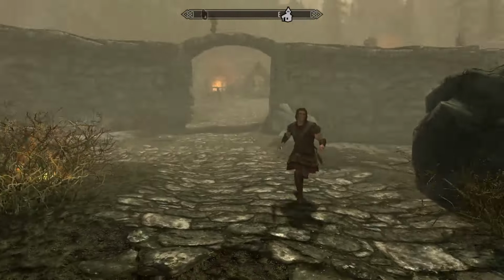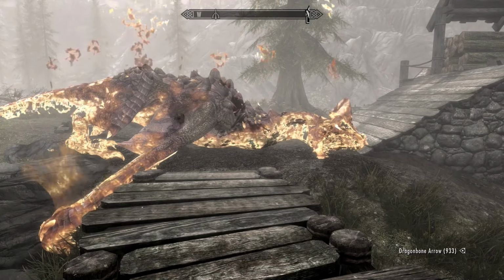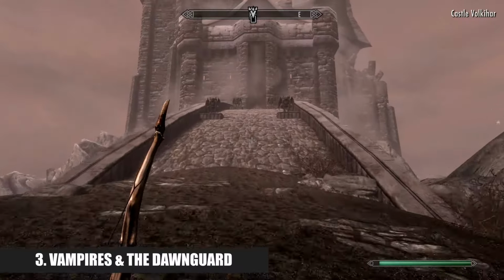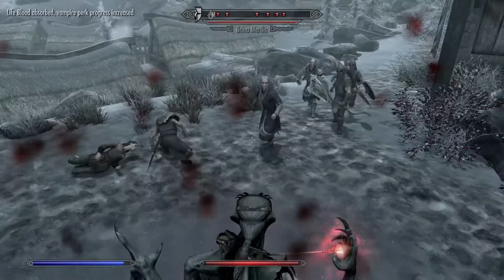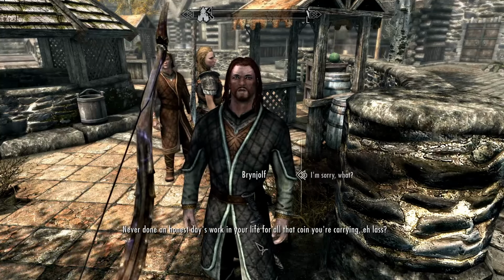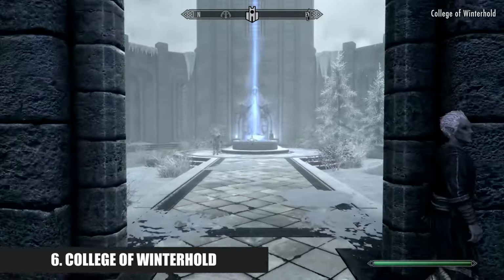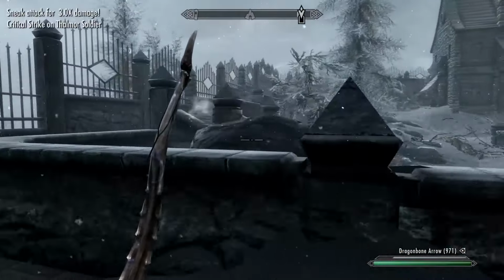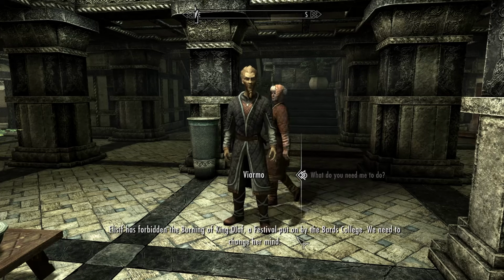How to JOIN EVERY FACTION & GUILD in Skyrim [Elder Scrolls Guide]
In this Skyrim faction guide I will show you how to join every faction/ guild in The Elder Scrolls V: Skyrim. I will give you a brief overview of the benefits of joining each faction, followed by an explanation of how to join the faction, as well as explaining the points in the game where you need to choose between two factions, such as the Stormcloaks and the Imperials or the Vampires and the Dawnguard.

In this guide we will cover how to join the following factions (timestamped for you convenience):

00:00 Intro
00:11 The Stormcloaks & The Imperials
01:28 The Blades & The Greybeards
03:06 The Dawnguard & The Volkihar Vampire Clan
04:48 The Thieves Guild
05:46 The Companions
06:29 The College of Winterhold
07:14 The Dark Brotherhood
08:25 The Bards College